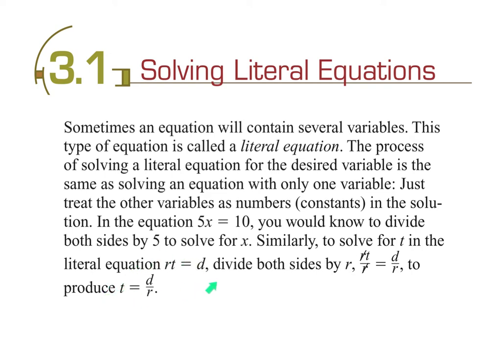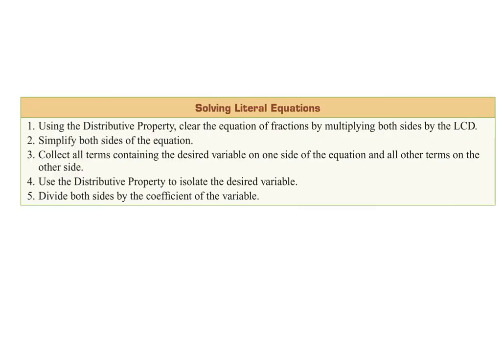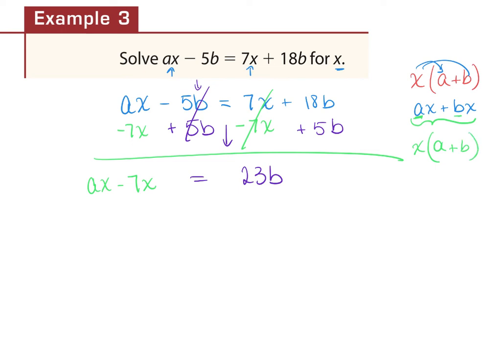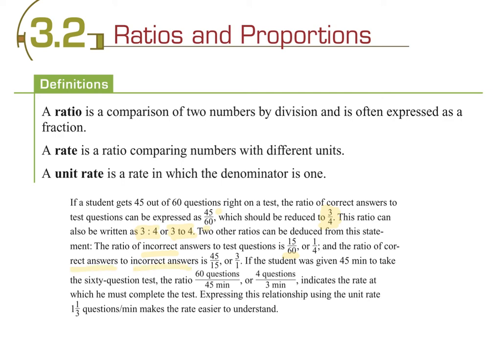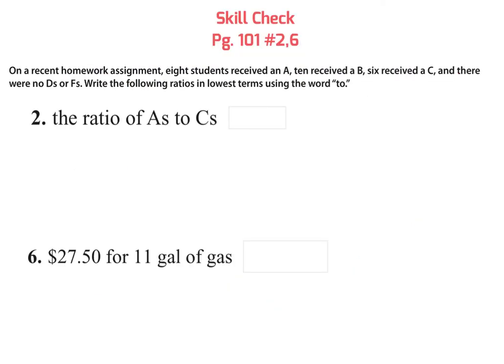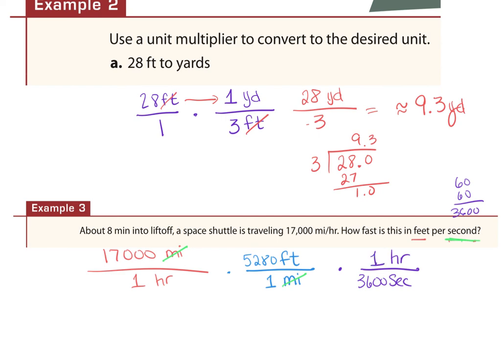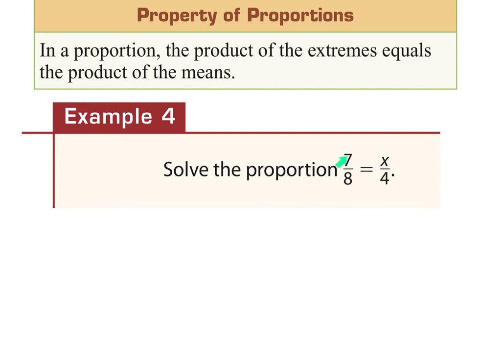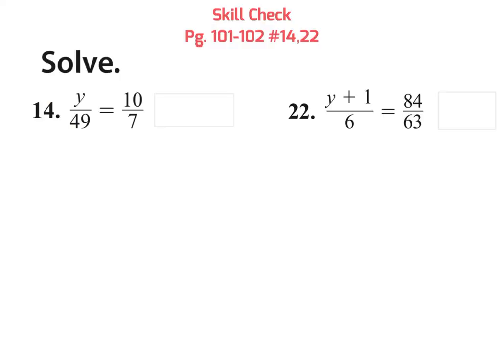Algebra I Sections 3.1-3.2 Literal Equations and Ratios